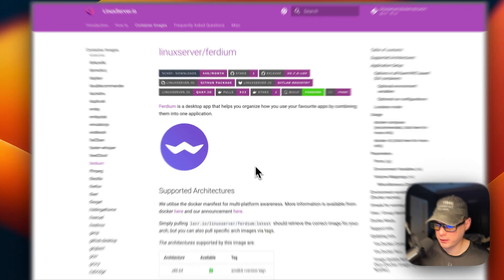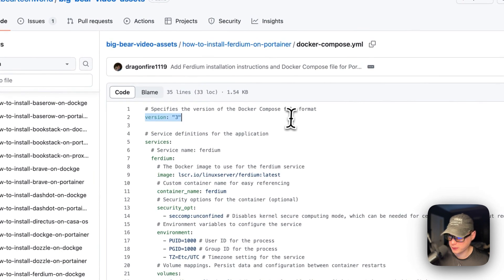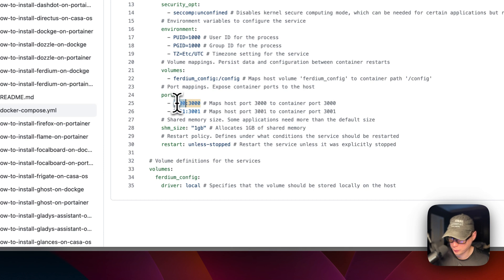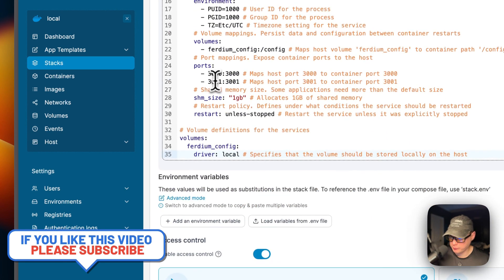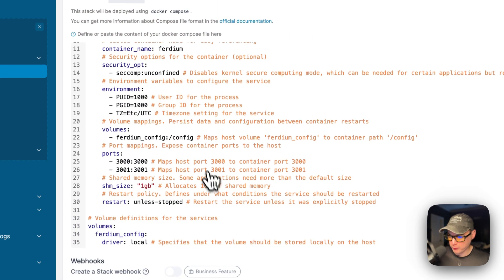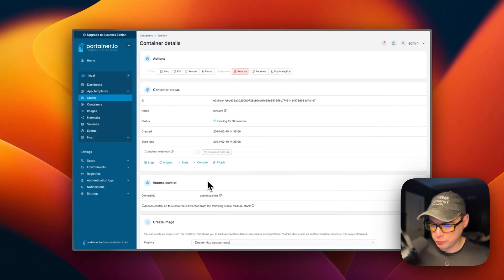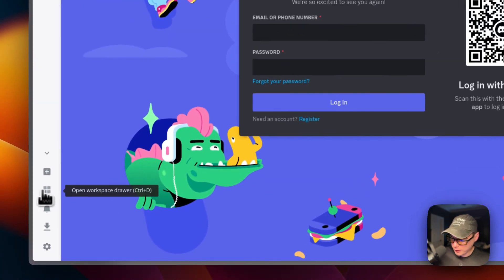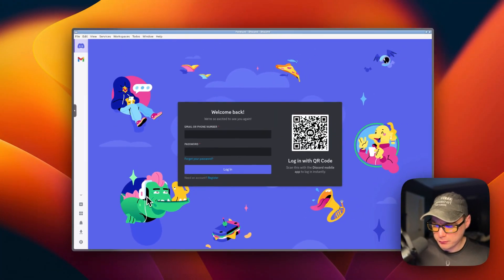Ferdium Installation on Portainer: Simplify Your Services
Discover how to effortlessly centralize all your services with Ferdium on Portainer. This community-built solution simplifies management, giving you ultimate control. Follow along for a seamless setup!

🔍 Table of Contents:

00:00 Intro
00:40 About
01:24 Explain Docker Compose
03:07 BigBearClub
03:25 Install
03:58 Stack Options
04:45 Container Options
05:43 Show UI
07:44 Outro